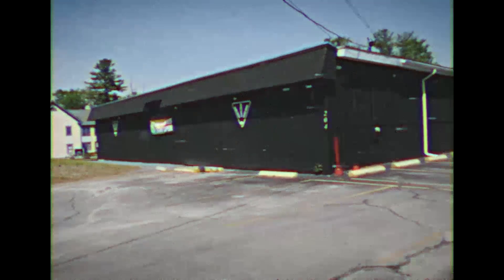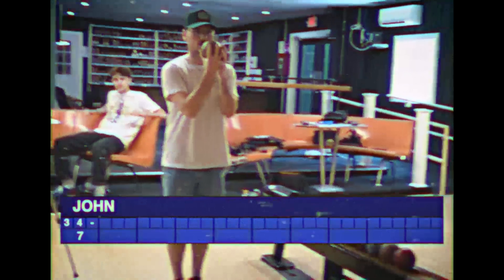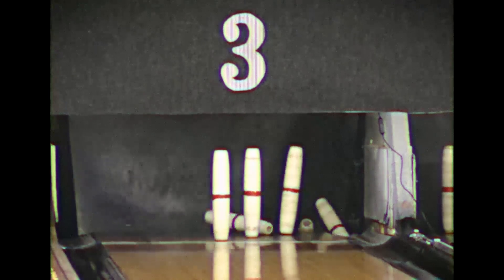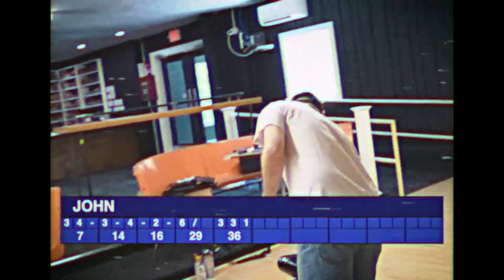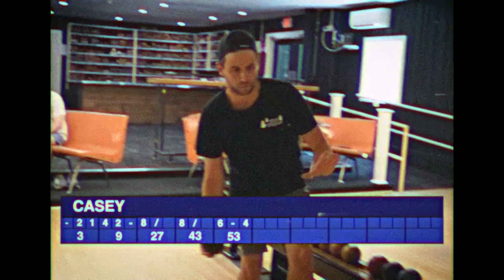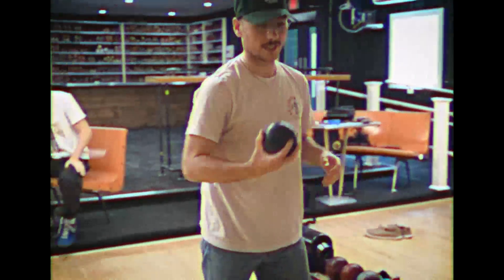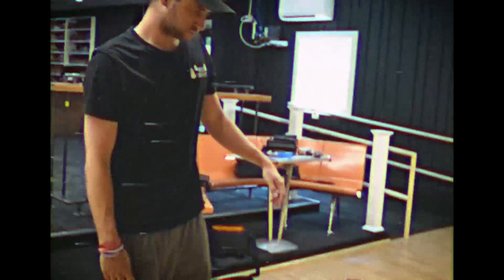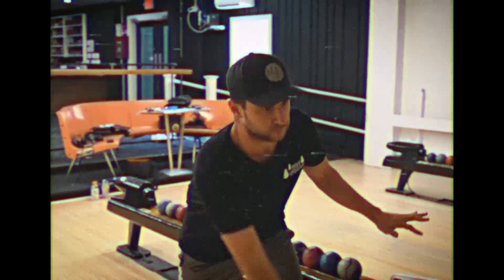Who's The Best Bowler In Lumberlend? - Game 1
Over the course of the next 4 Weeks, Lumberlend will be competing to see who in the office is the best bowler. In our first game, we have John vs Bryant vs Casey in what should be a very exciting matchup.

Thank you to 204 Lanes!